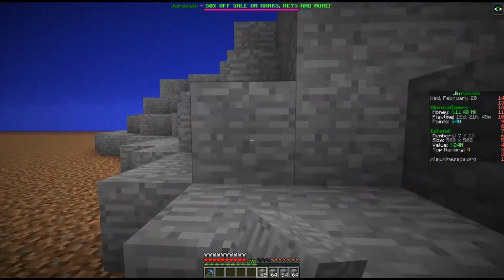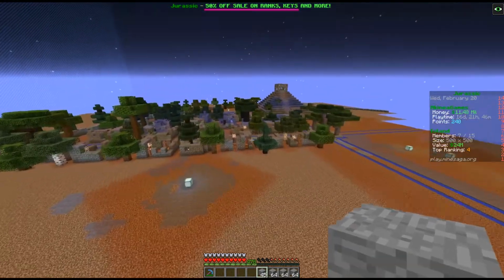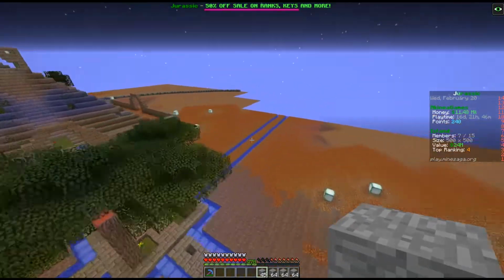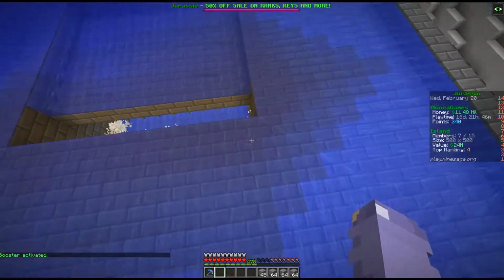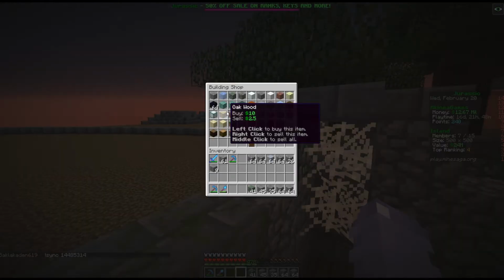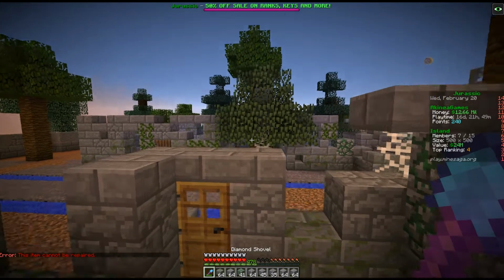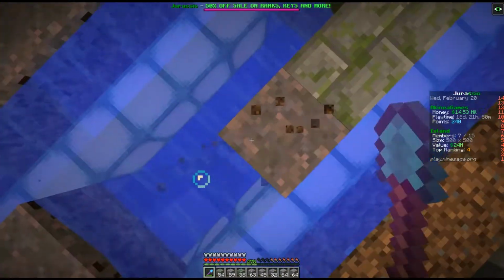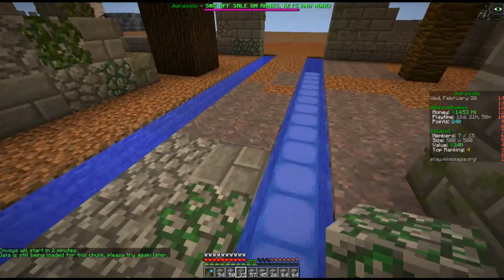MAKING MOUNTAINS AND PATHS ~ Minesaga Jurassic Skyblock